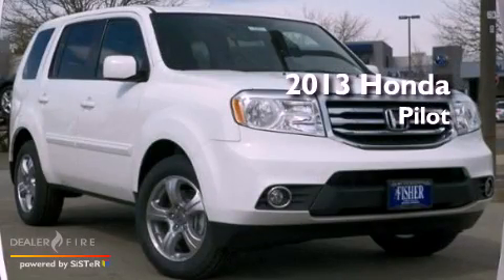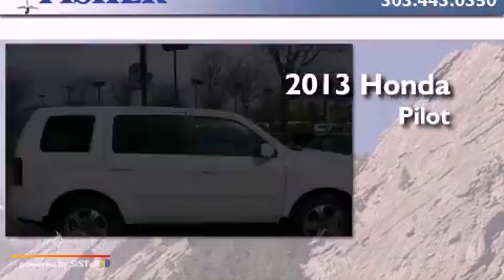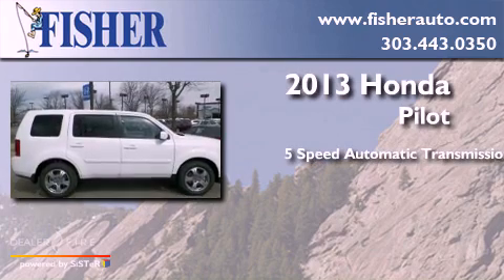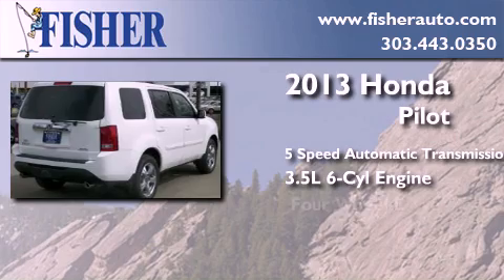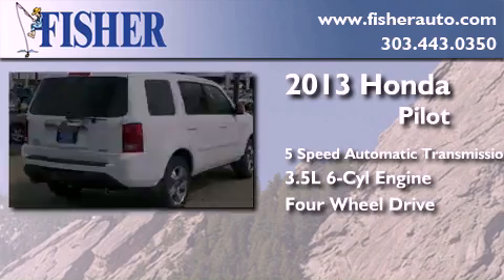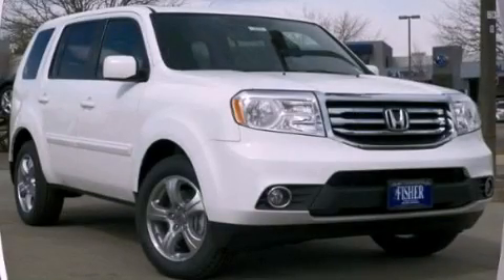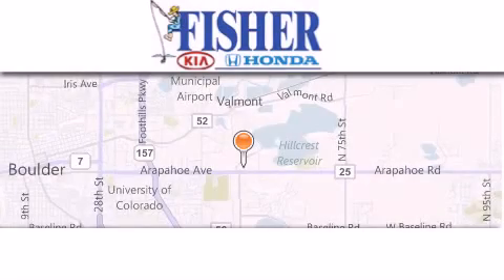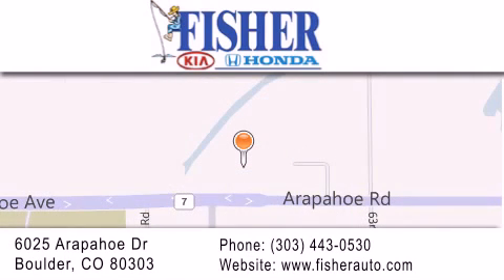2013 Honda Pilot Westminster CO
Year : 2013
 Make : Honda
 Model : Pilot
 Engine : gas v6 3.5l/212
 Trans . : automatic
 Exterior : white

 Interior : gray
 Stock : 135459

 2013 Honda Pilot Boulder CO